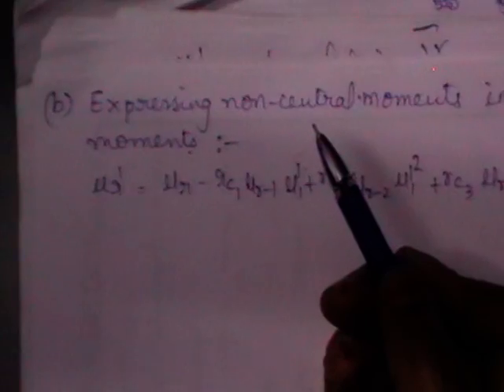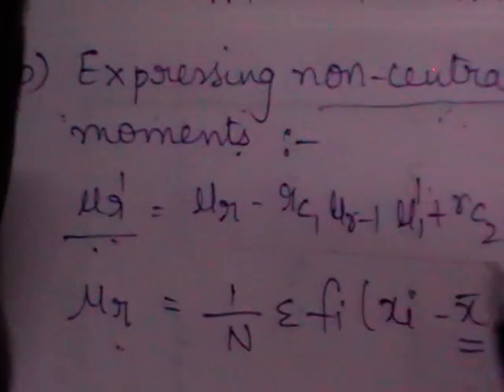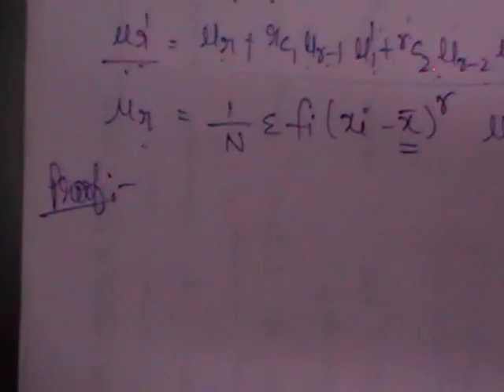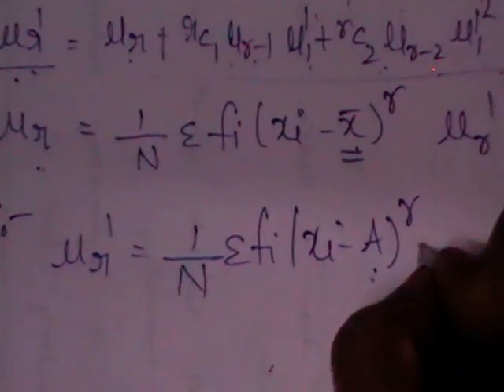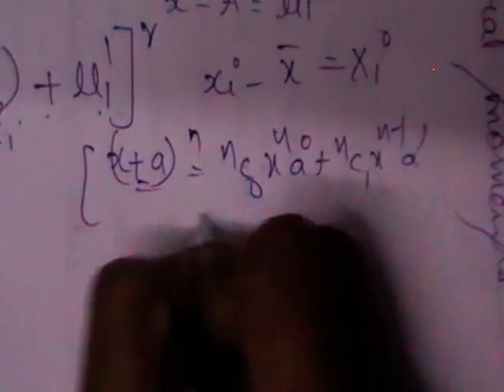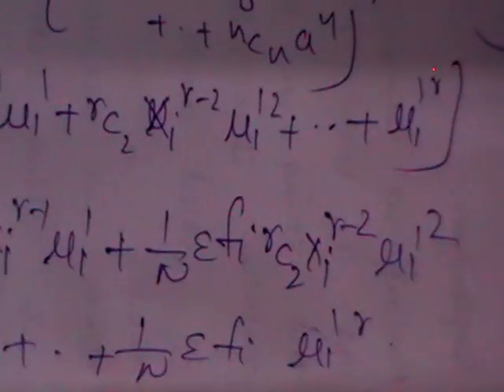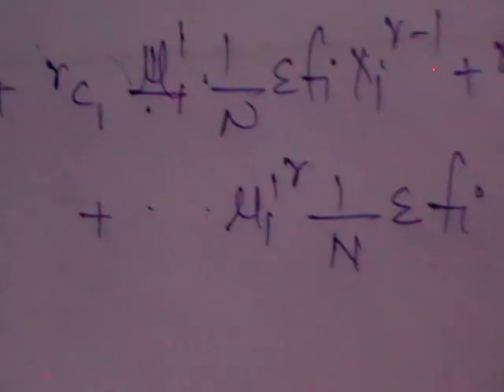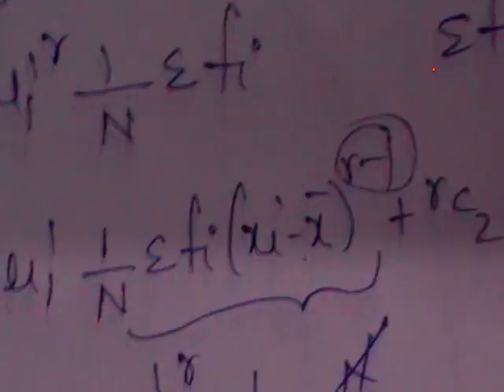Moments Inter relations ships between Moments Part 2